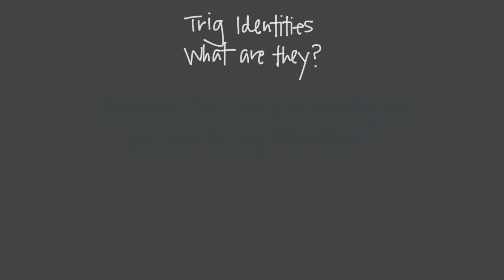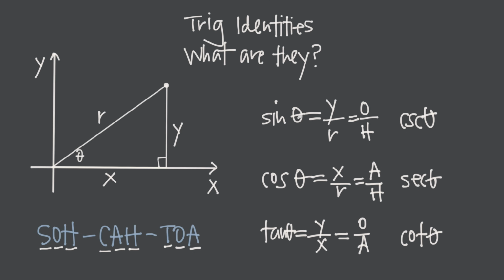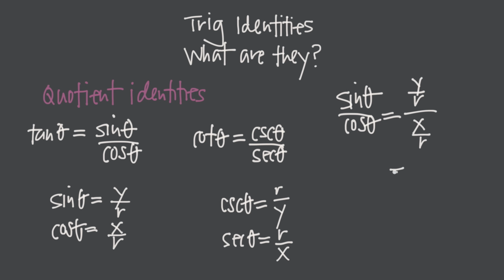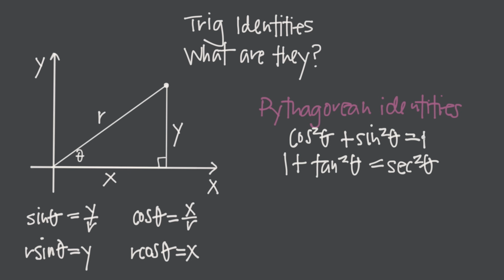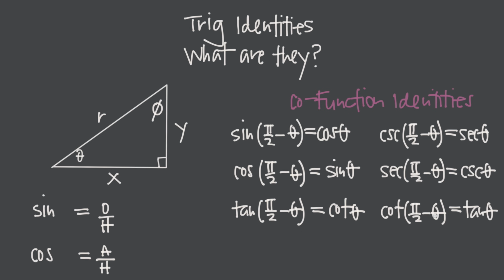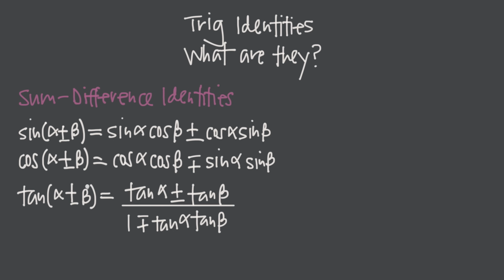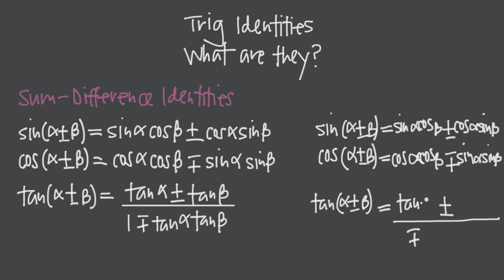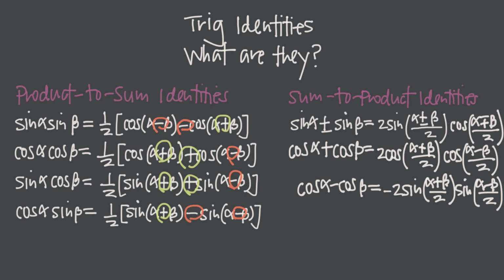Trig identities - What are they?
Trig identities are pretty tough for most people, because 1) there are so many of them, and 2) they’re hard to remember, and 3) it’s tough to recognize when you’re supposed to use them!

But don’t worry, because the video is going to go over all of that. We’re going to look at the full list of trig identities, including reciprocal identities, quotient identities, pythagorean identities, even-odd identities, co-function identities, sum-difference identities, double-angle identities, half-angle identities (also called power-reducing identities), product-to-sum identities, and sum-to-product identities.

The video will be all about the full list of these identities, plus my tips for how to remember them, how to derive them if you can’t remember them, and why they’re important in helping you simplify other trigonometric expressions.

0:00 // What are trig identities?
0:23 // How many trigonometric identities are there?
0:45 // What are the trig identities based on?
1:19 // How are trig functions defined by a right triangle?
2:57 // What trig functions are trig identities based on?
6:19 // What are reciprocal identities?
7:01 // How to prove reciprocal identities?
8:43 // How to remember reciprocal identities?
9:27 // What are quotient identities? How to prove quotient identities?
12:13 // What are pythagorean identities? How to prove pythagorean identities?
15:12 // How to remember pythagorean identities?
17:41 // What are even-odd identities?
18:28 // How to remember even-odd identities?
19:42 // Why are even-odd identities useful?
20:54 // What are co-function identities?
22:17 // How to remember co-function identities?
22:59 // How to prove co-function identities?
26:12 // What are sum-difference identities?
28:09 // How to remember sum-difference identities?
32:55 // Why are sum-difference identities useful?
33:39 // What are double-angle identities? What are half-angle identities?
35:02 // What are product-to-sum identities? What are the sum-to-product identities?
36:11 // How to remember product-to-sum identities?
37:59 // Summary

Have an idea for what video I should do next?